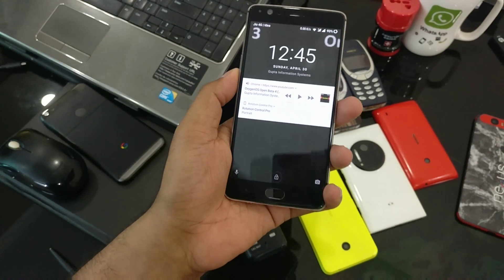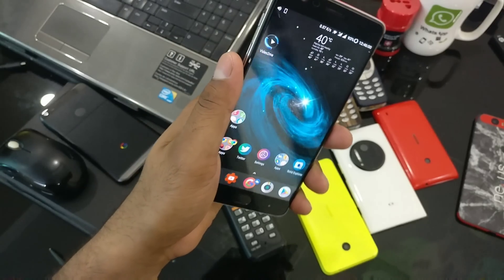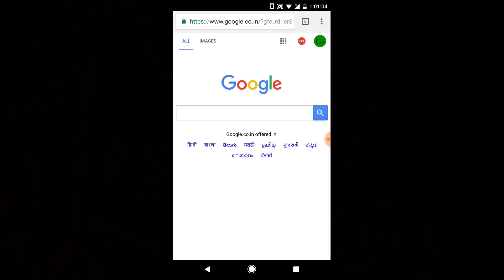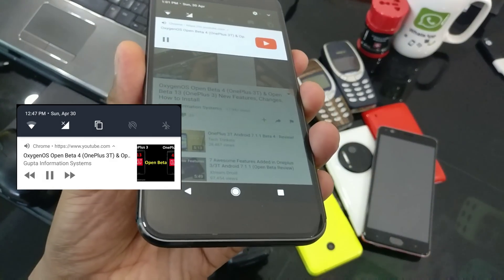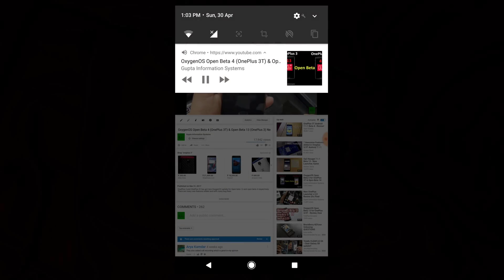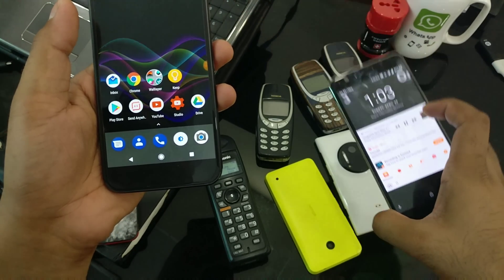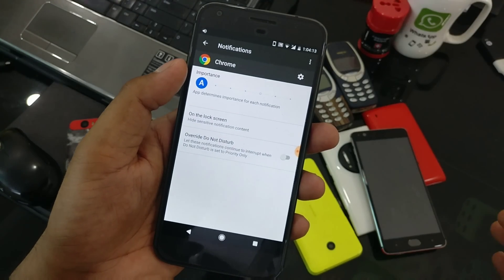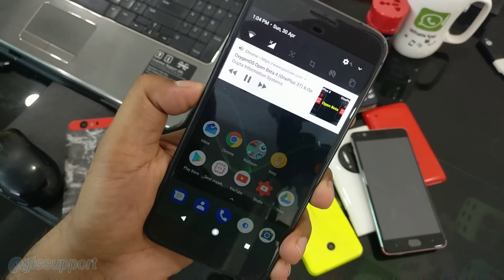[Update] Play YouTube in Background and Screen Off on Android (No ROOT, Any Android)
Now you can play youtube in background and also while the screen is off.  This method doesn't root and any app. Watch the tip and see how to play youtube in bavkground.